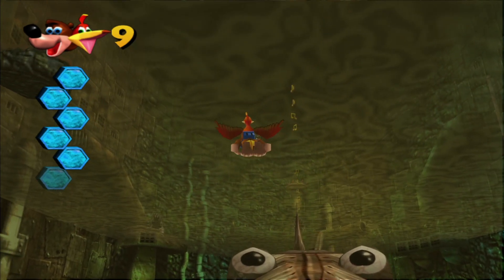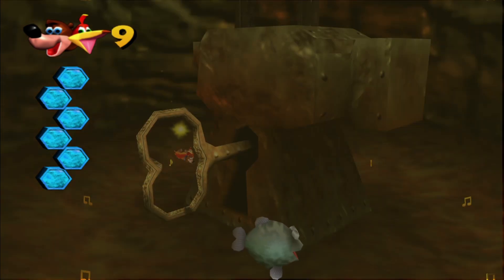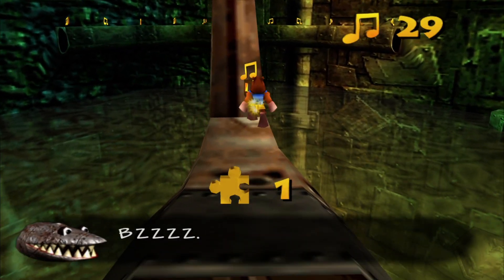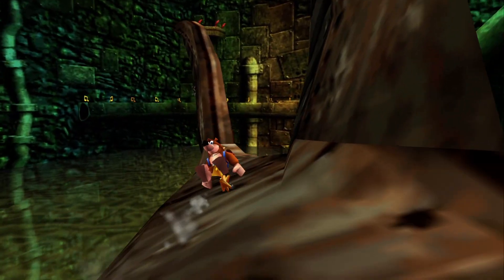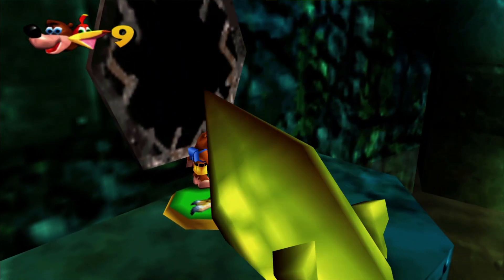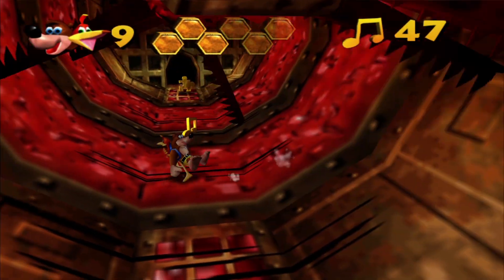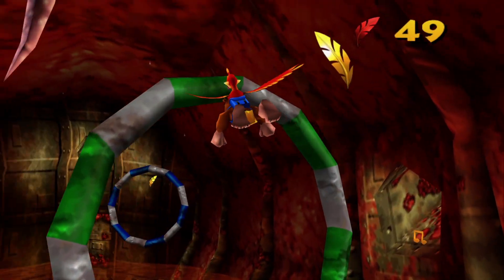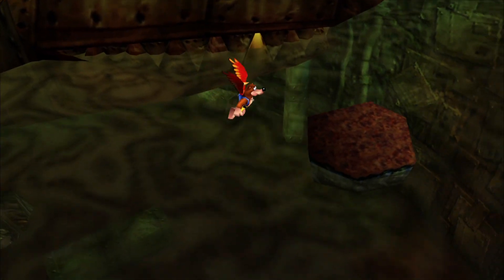Banjo-Kazooie part 4 Now in HD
I figured it out now we are in HD